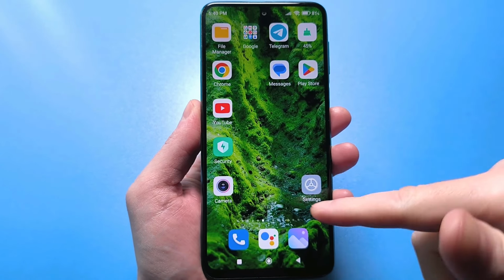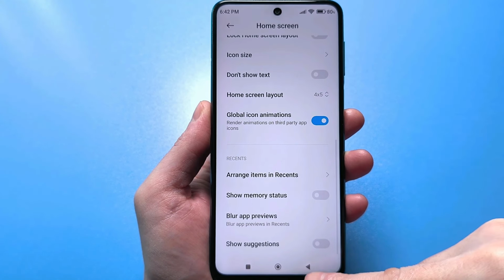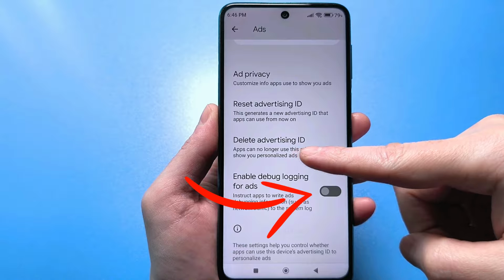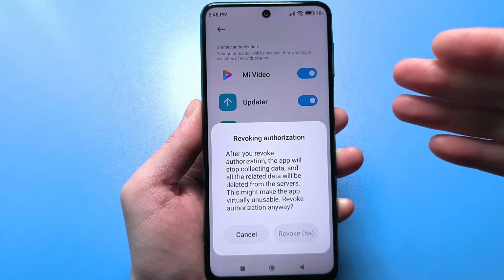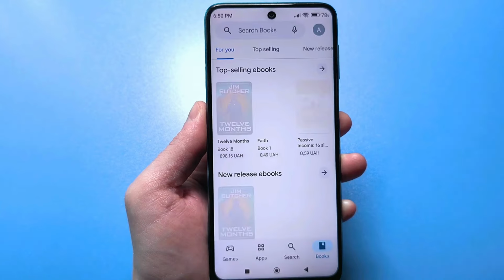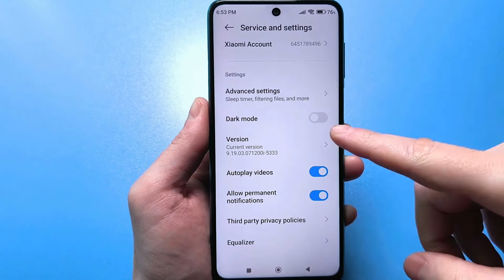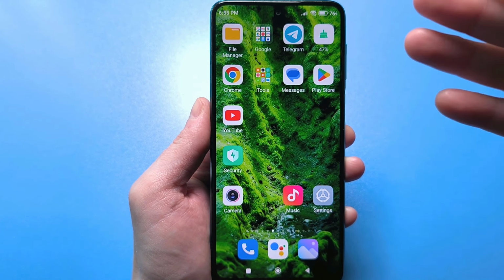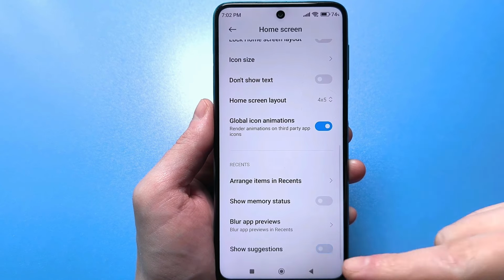Delete It - This App Was Secretly Installed to Show You Ads!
Hello everyone, today I'll show you hidden buttons on your smartphones that are enabled by default when you buy them and affect how ads appear on your phone. This video demonstrates how to adjust these "android settings to turn off" to manage "personalized ads" and improve your "digital privacy". Learn how to control "ad settings" and limit "data analysis" to enhance your phone's performance and battery life.